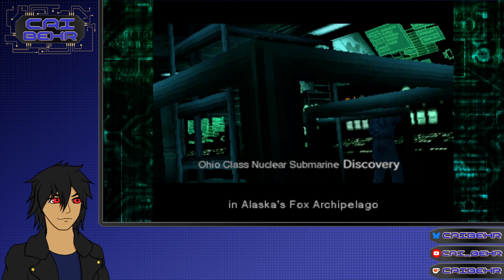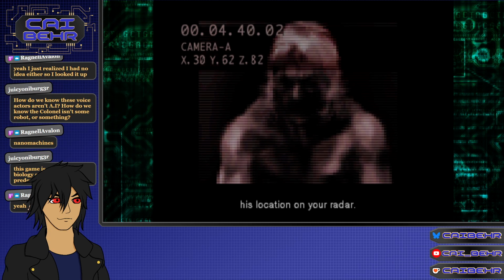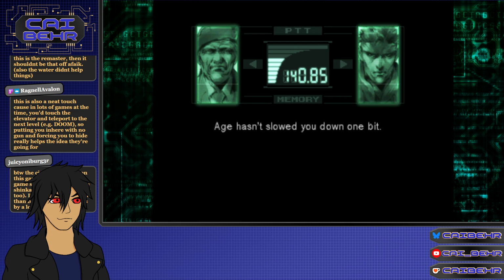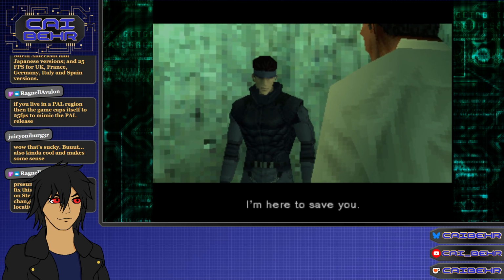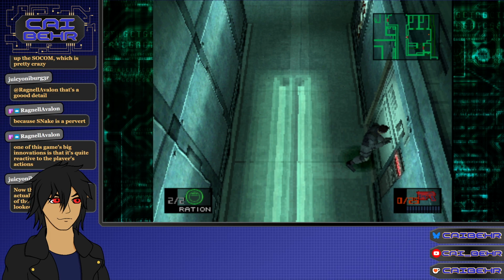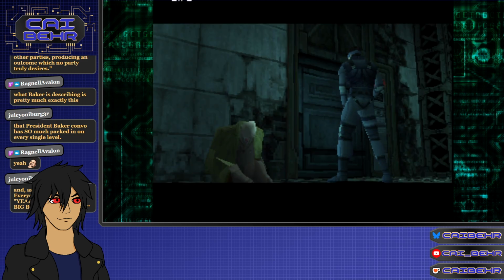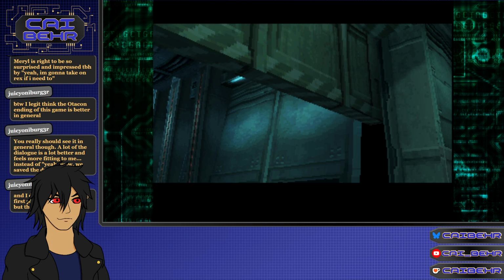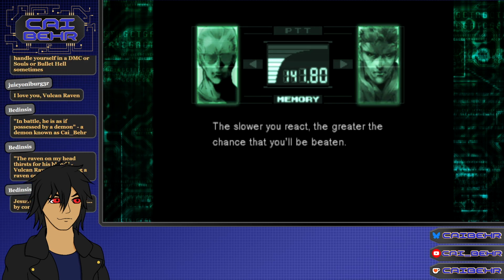The Polygon Revolution | Metal Gear Solid | Part 01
Rejoice my dear viewers, I no longer have to put you all through my voice acting efforts, because we've entered the 3D age of Metal Gear Solid, with real cinematics and voice acting!